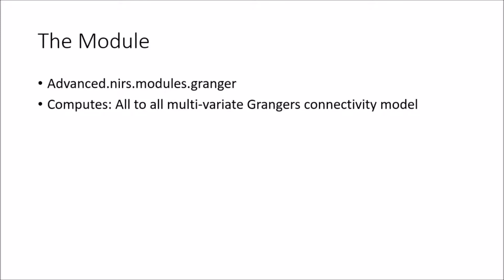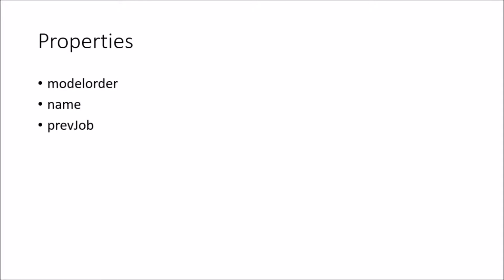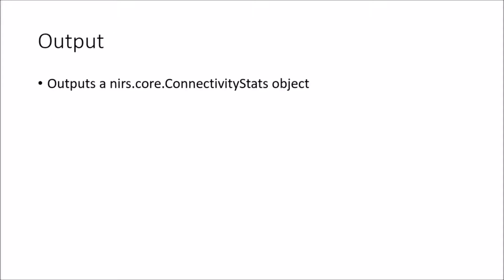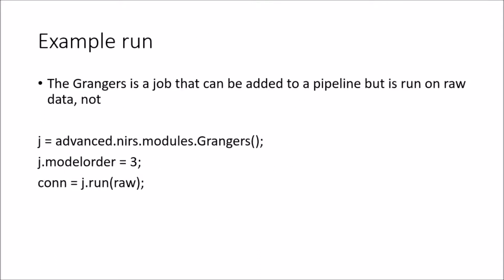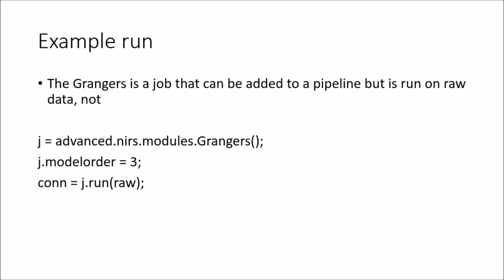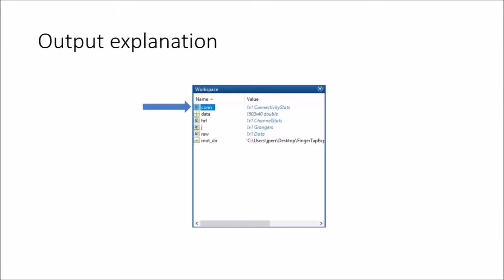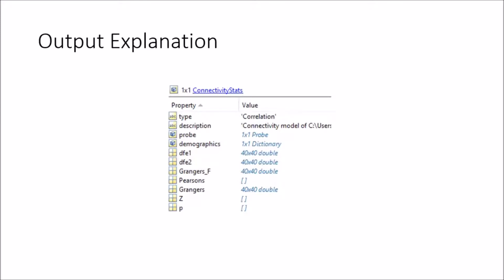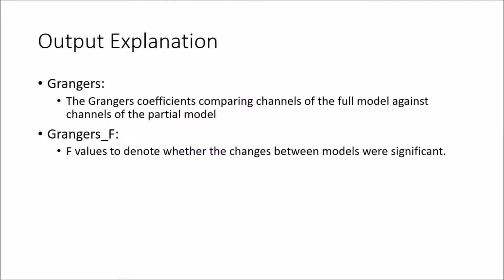grangerConnectivity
How to implement Granger Connectivity in the NIRS Toolbox